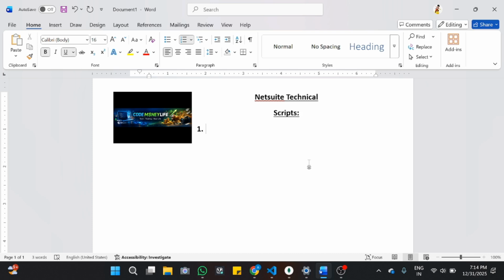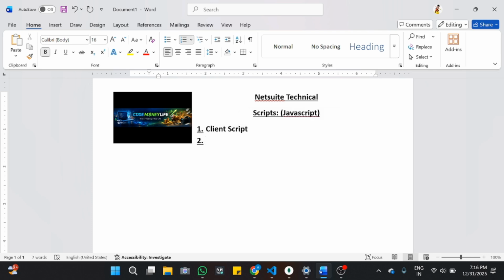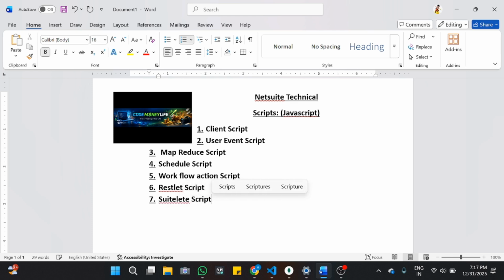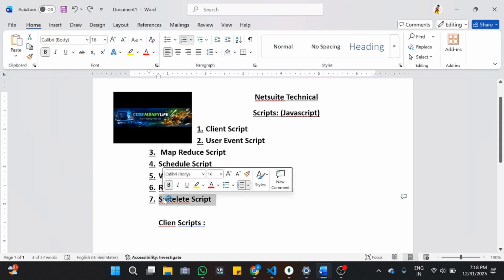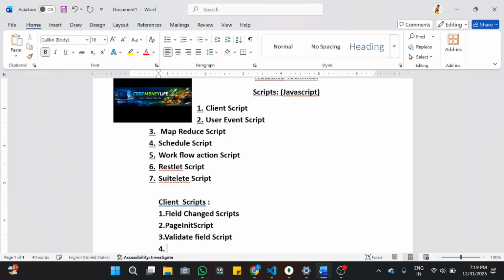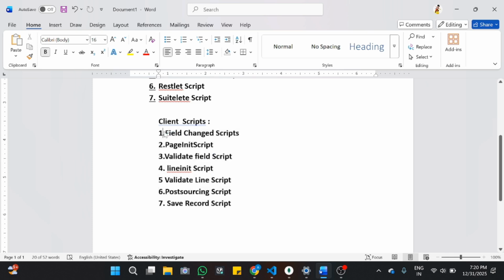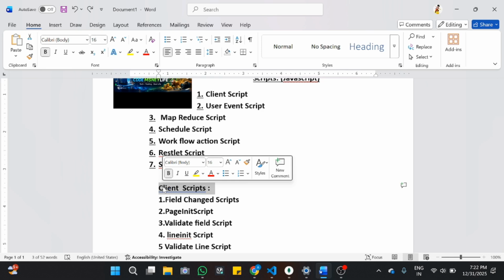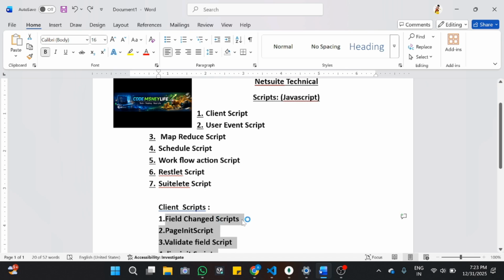Netsuite Technical Script Introduction 1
This video provides an overall technical introduction to NetSuite Scripting. It explains what NetSuite scripts are, why scripting is required, and how scripting fits into real business processes. This is Part 1 of the NetSuite scripting series, focused on building a strong foundation before moving into individual script types in upcoming videos.